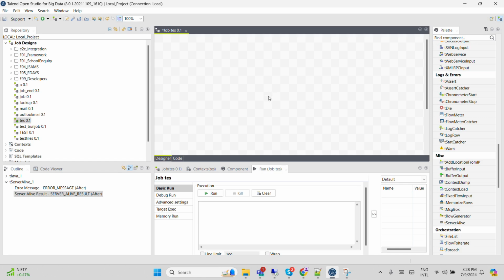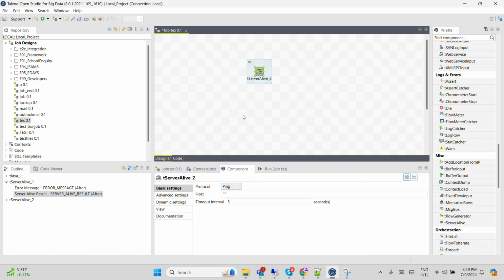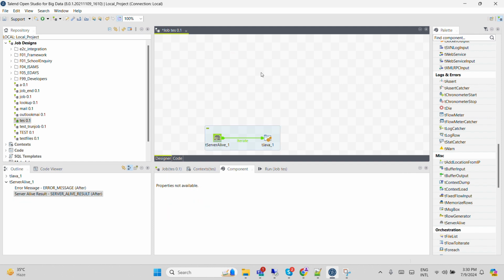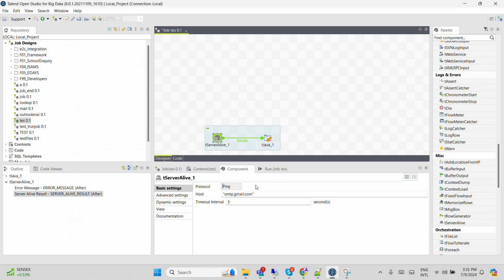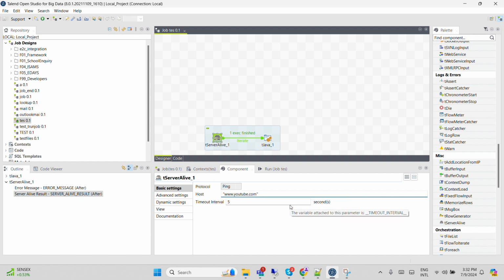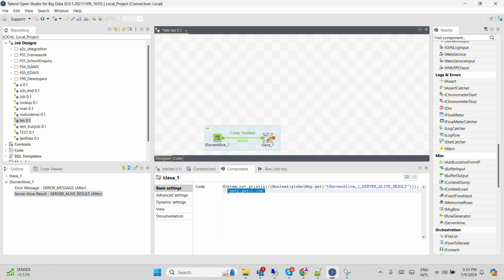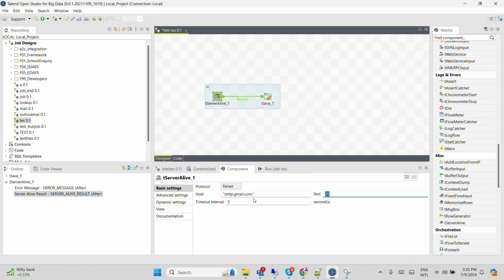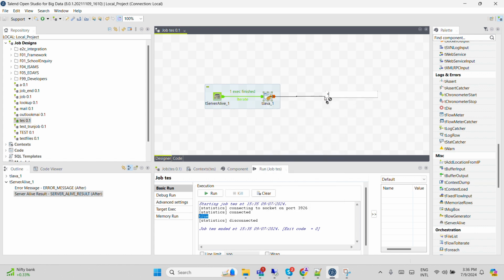tServerAlive |How to use talend tServerAlive component | How to use telent and ping using Talend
HOW TO USE  TSERVERALIVE COMPONENT IN TALEND